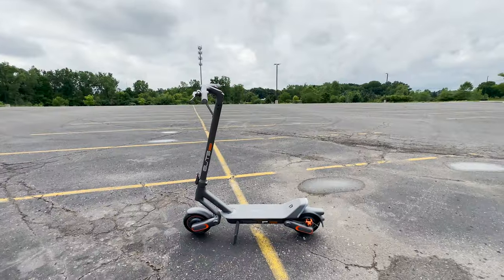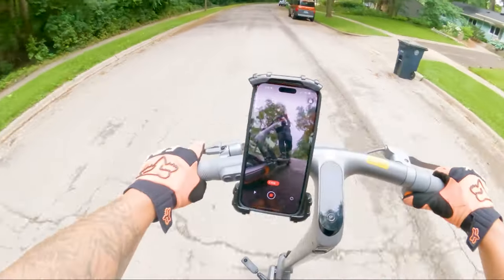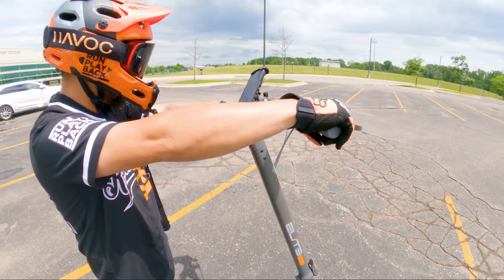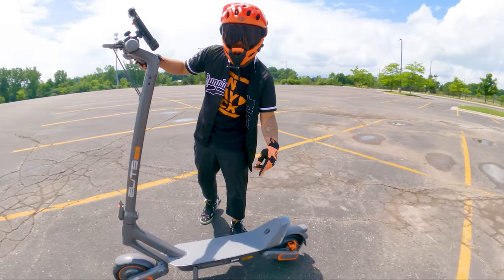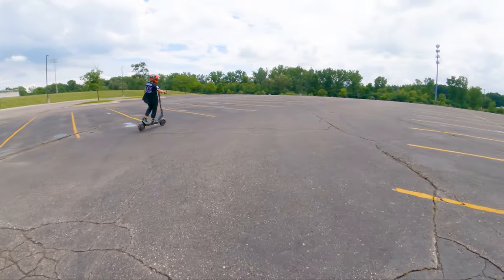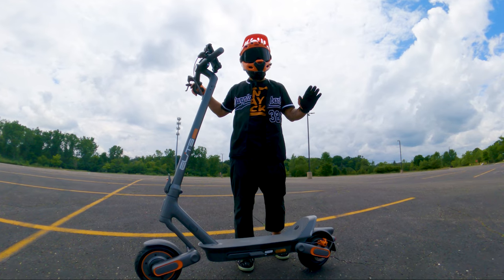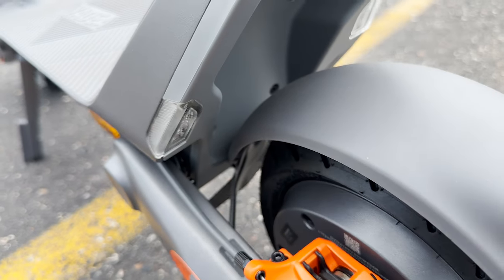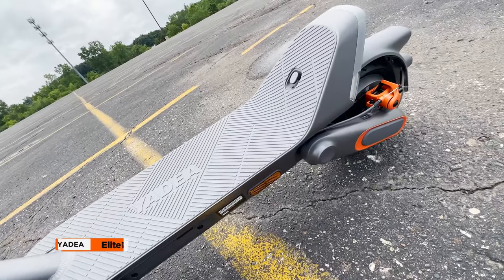Futuristic Vibes: Introducing the Yadea Elite Prime Electric Scooter with Polymer Suspension!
In this video we're checking out the Yadea Elite Prime Electric Scooter, a sleek, futuristic scooter that aims to provide a stylish and reliable riding experience. In this review, we will dive into its key attributes, ranging from the innovative suspension system to the powerful motor, while also highlighting a few limitations that potential users should consider. So let's get to it!

0:00 Intro
0:28 Technical Specs 1
2:02 Walk Through
4:31 First Ride
7:06 Technical Specs 2
8:32 Final Thoughts

ALL of My Camera Gear and Movies: